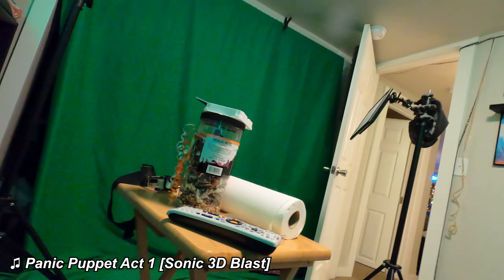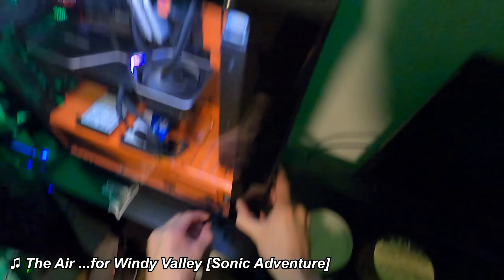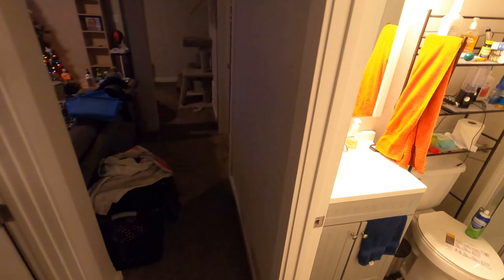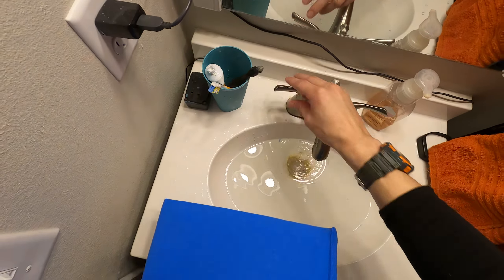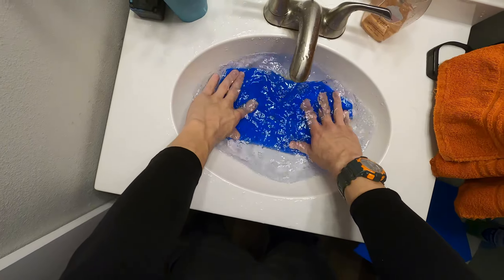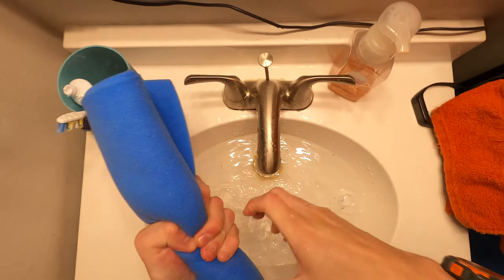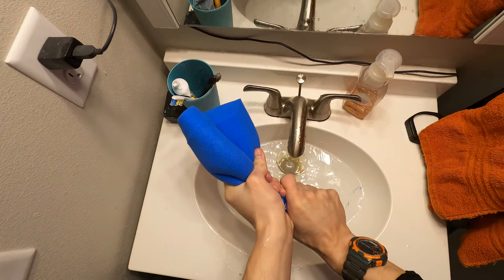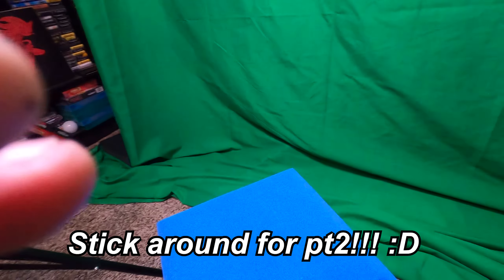Sound Foam Sequel Pt1, Wringing it! | Xtra76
I got even more sound foam squares for Christmas, so I am setting them up! But first I am going to de-compress them, with water!
Hope you enjoy this glorified test video for my new gopro 8! 😆😁